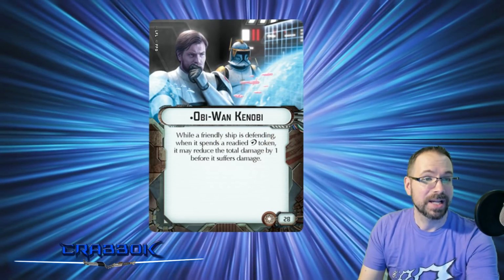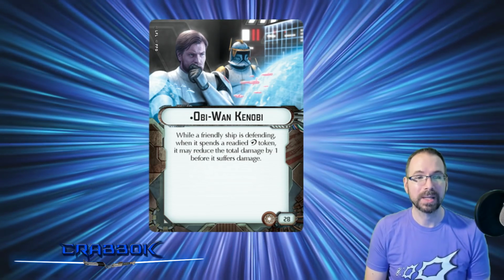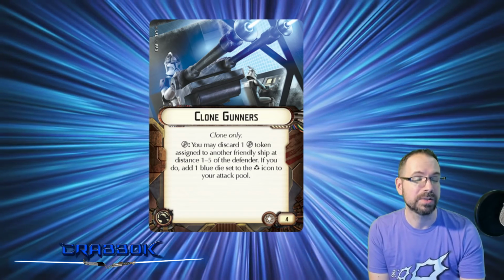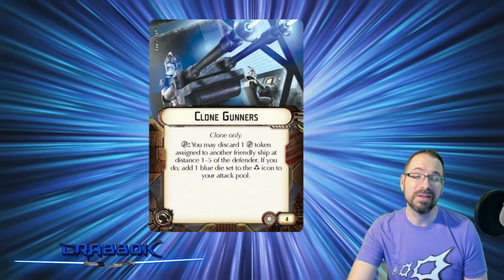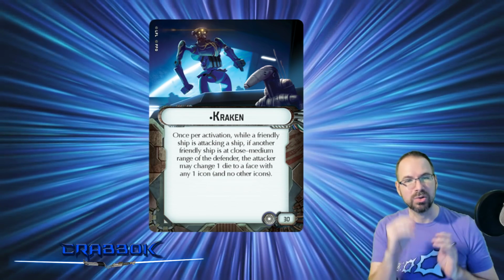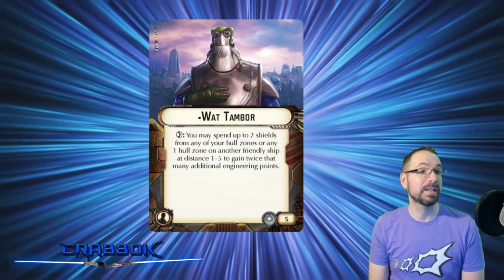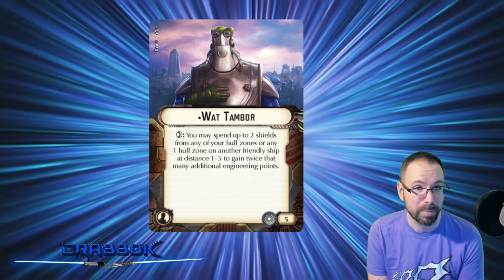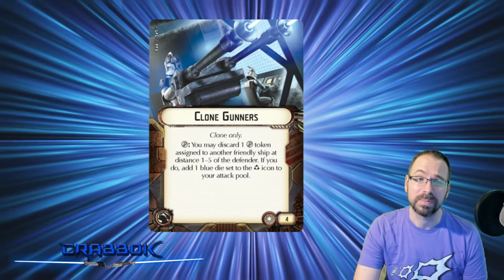Armada - Clone Wars Spoilers! For Real!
A surprise to be sure, but a welcome one!   We actually have some Clone Wars spoilers for Armada!